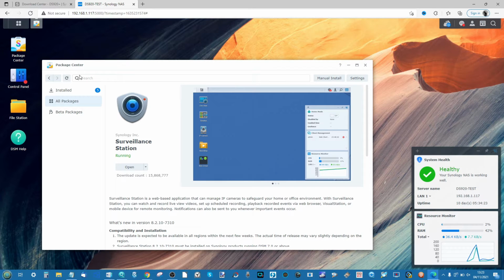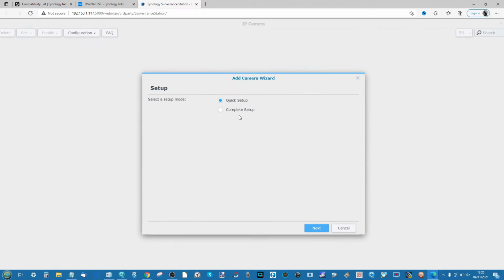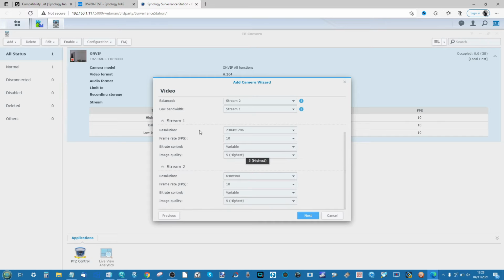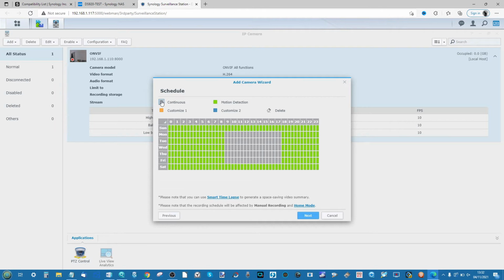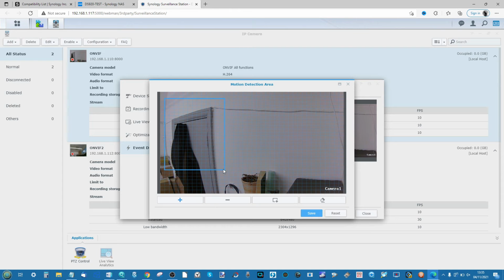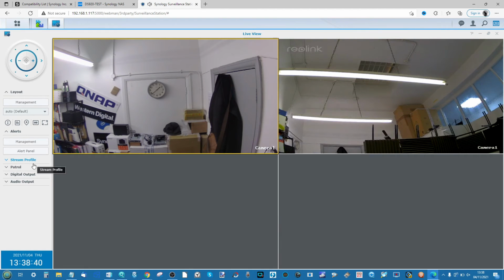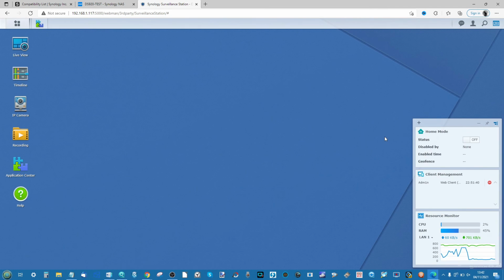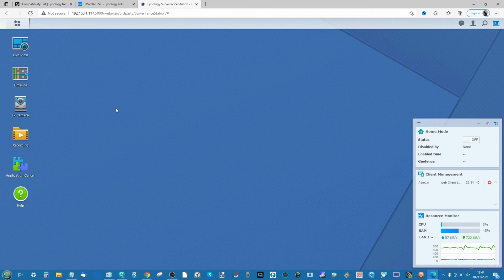Synology NAS Setup Guide 2022 #7 - Setting Up Surveillance Station, Cameras, Control and Alert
Synology DM7 Surveillance and NVR Setup Chapters
00:30 - Installing Surveillance Station on DSM 7
03:45 - Adding Cameras only
07:00 - Adding Cameras, Alerts, Streams, Schedules & Zone Coverage
14:15 - Viewing and Controlling the Live Camera Feed
17:05 - Reving Camera Footage and Recordings
18:45 - Synology Home Mode
20:35 - Synology Add on Overview

Below is ALL Parts of this Synology Guide series for 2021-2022. If you click a link and it takes you to a video that is 'unavailable', this is because this series is being gradually published (I can only really ut 1 video out a day on the YouTube channel without being a huge spammer!). So, if a video is unavailable to view, come back in a few days and it might well be published.